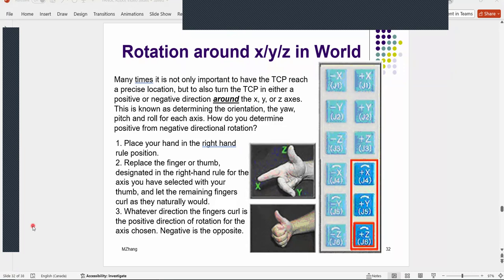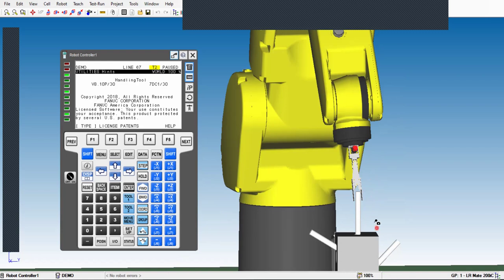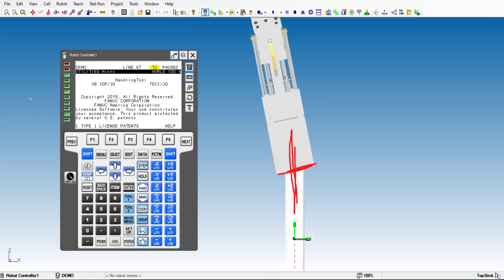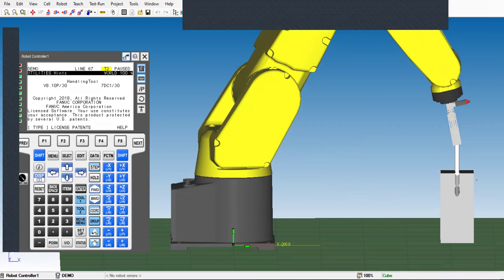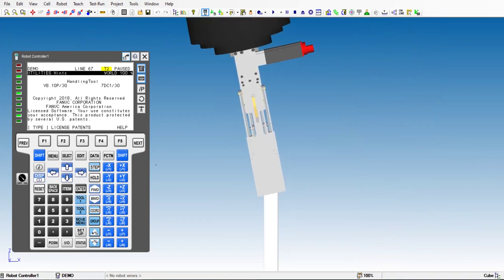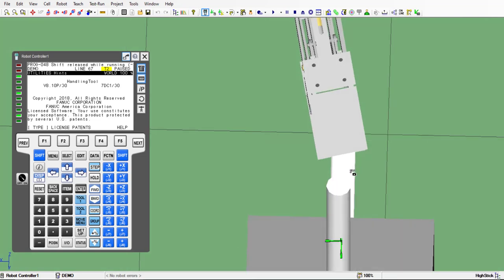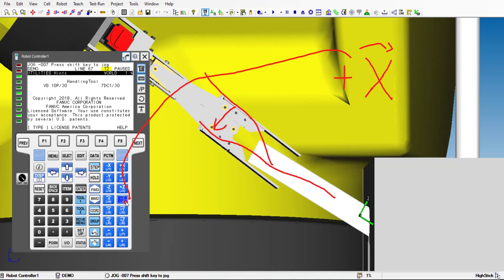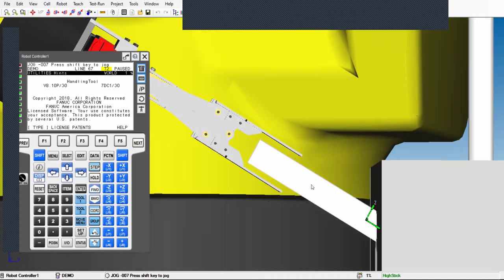Rotation around x/y/z ( i.e. w, p, r) in World coordinate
These 3 rotations suit for the final touch of robot tooling positions.
Problems on the top stick - 1:15
-- Robot back side and directions of +X and +Y @2:50
-- Demo rotation of +Y @ 6:30
-- Demo rotation of  -X @ 8:30
Problems on the side stick - 10:40
-- rotation of -Z @ 11:30
-- rotation of +X @ 13:50